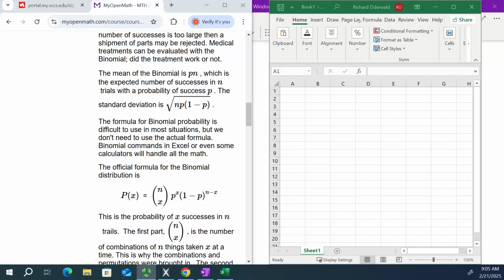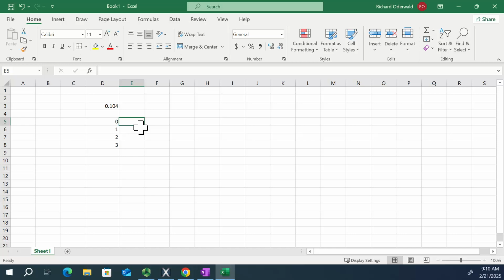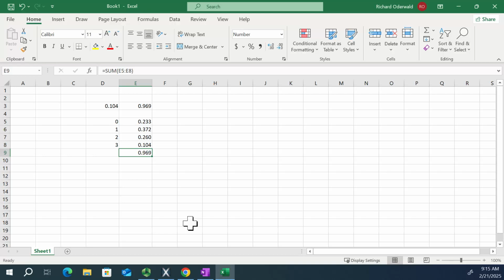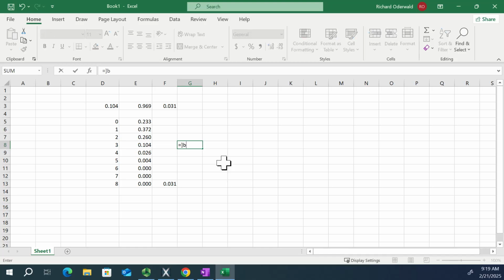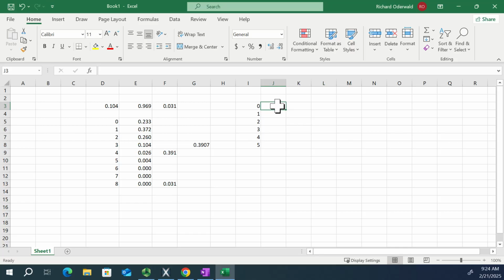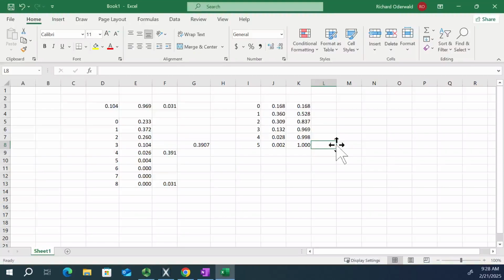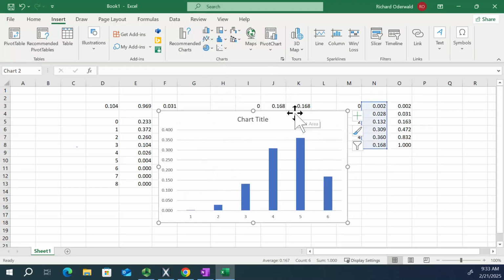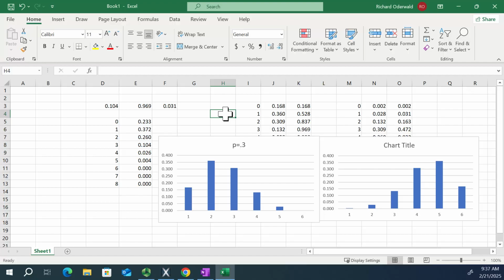Binomial Distribution Example Calculation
BINOM.DIST individual and cumulative